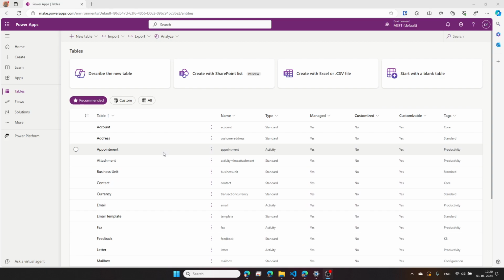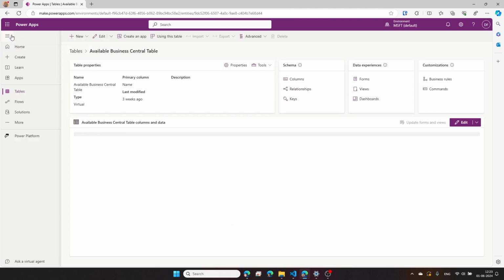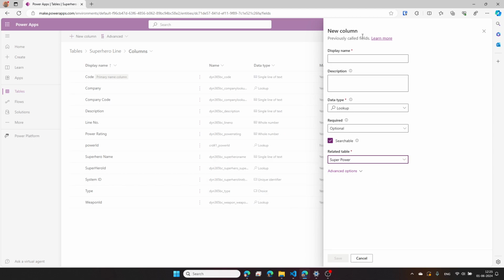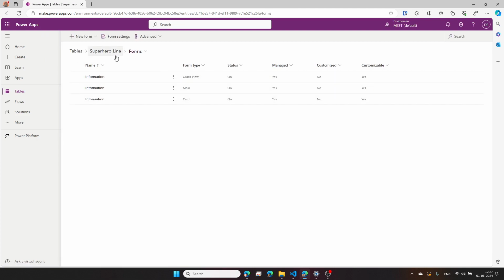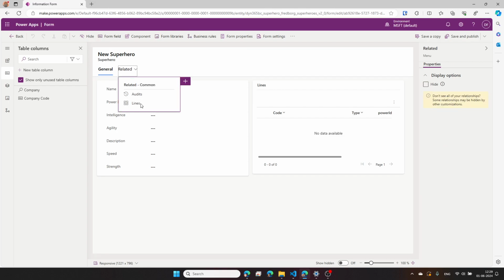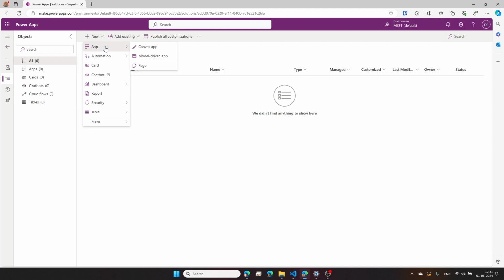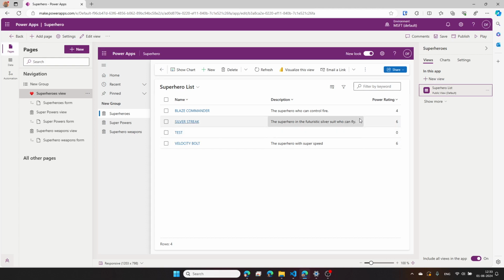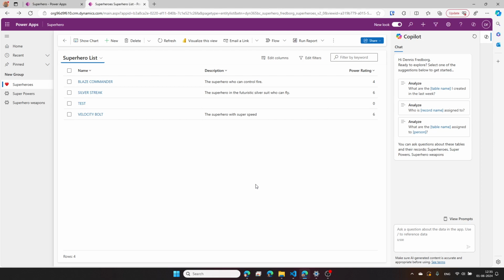Model Driven App Using Business Central and Virtual Tables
In this video, we'll explore how to create a Model-Driven app using Microsoft Dynamics 365 Business Central and Dataverse. We will walk through the process of setting up virtual tables, customizing views and forms, and integrating data from a custom module in Business Central. By the end, you'll have a functional app showcasing superheroes, their powers, and related data, demonstrating the seamless integration between Business Central and Power Apps.